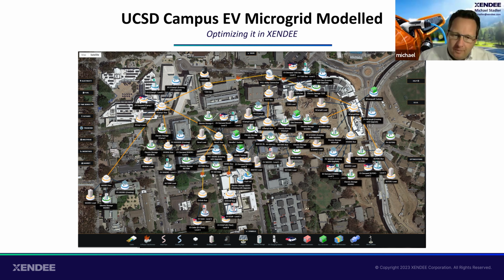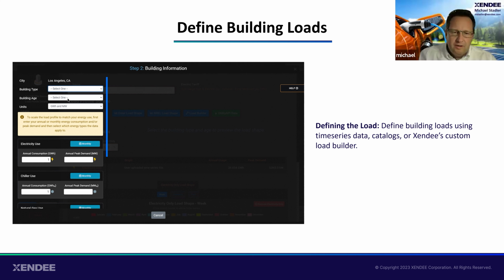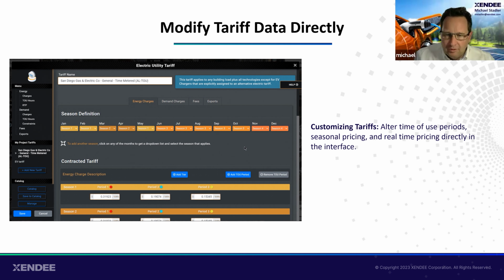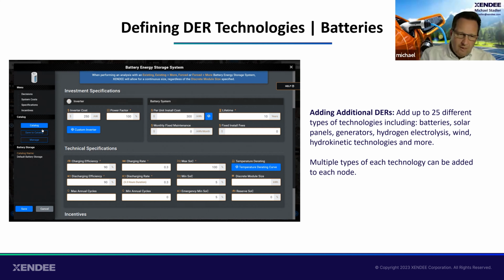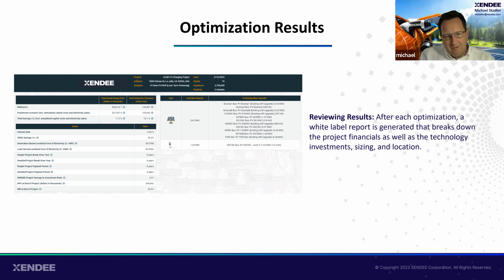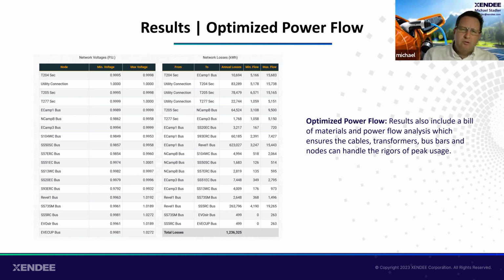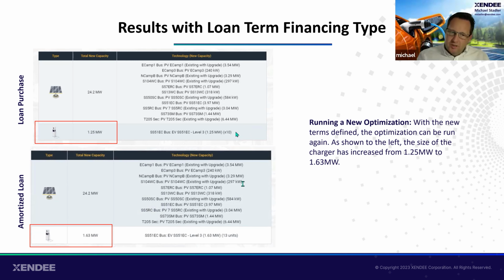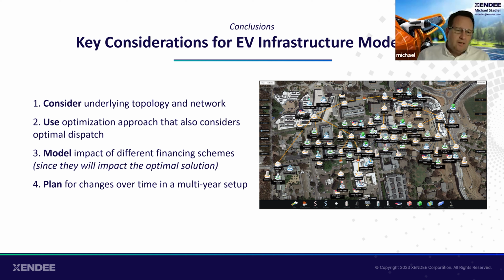Creating a Campus EV Charging Microgrid | UCSD Case Study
This video was recorded as a supplementary resource for a presentation given at EV Charging Infrastructure USA, March 14th, 2024. In this case study, our Co-Founder and CTO, Michael Stadler, shows how the project was created, designed, and optimized in Xendee.